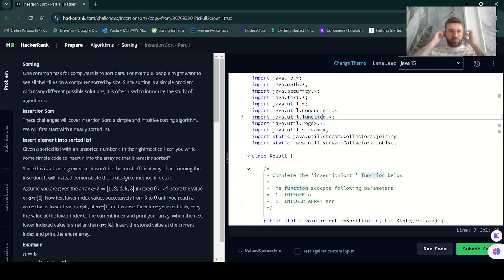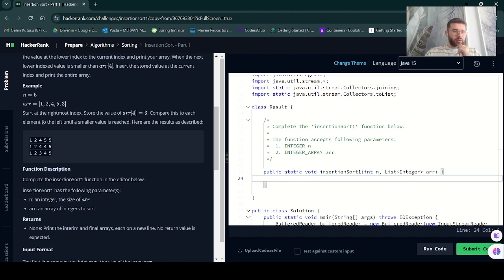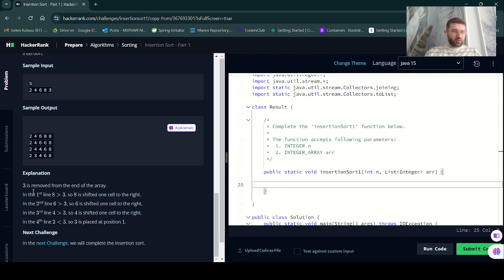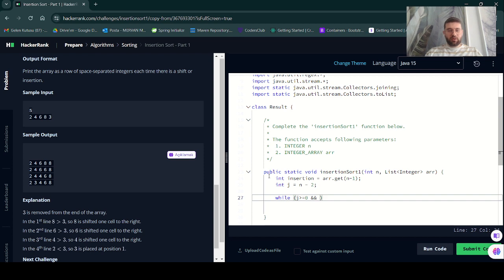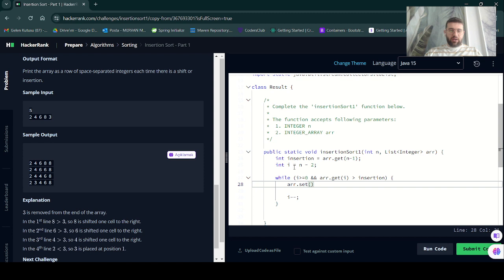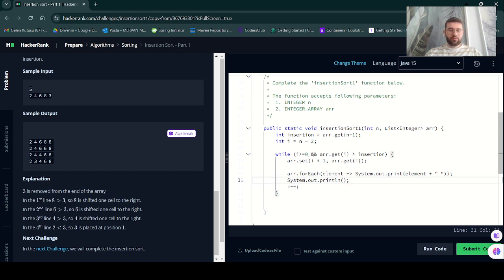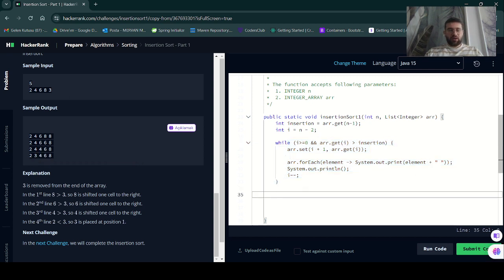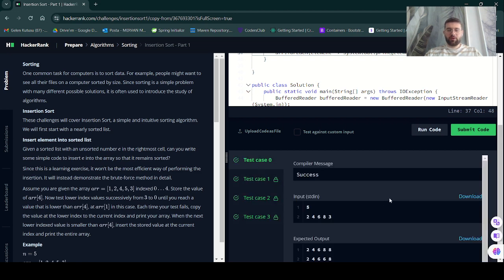#31 Java HackerRank | Solution Of Insertion Sort Problem